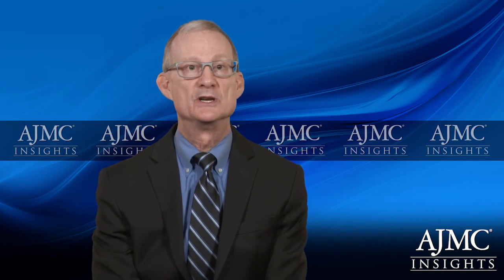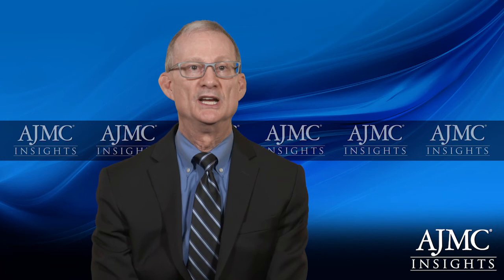Complexity of Chronic Thromboembolic Pulmonary Hypertension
A detailed overview of the complex nature of chronic thromboembolic pulmonary hypertension and associated comorbidity.